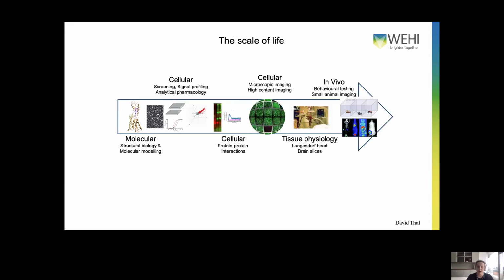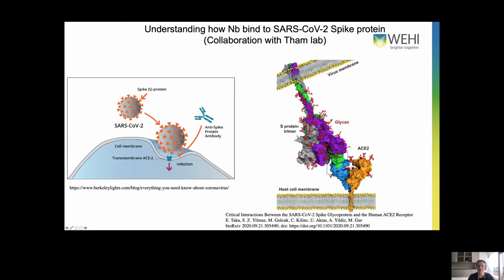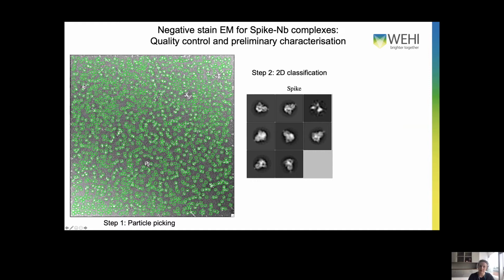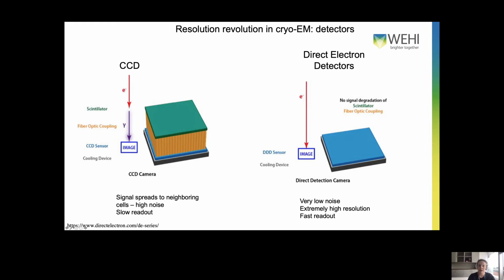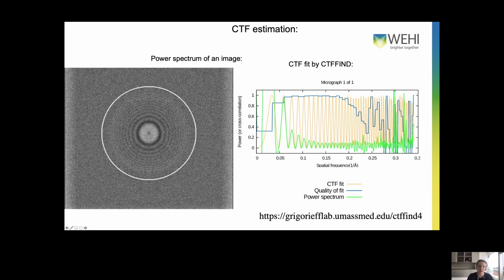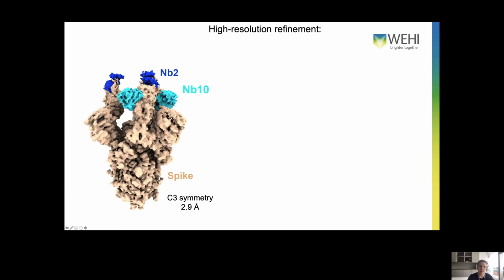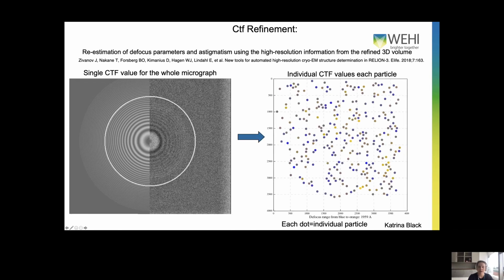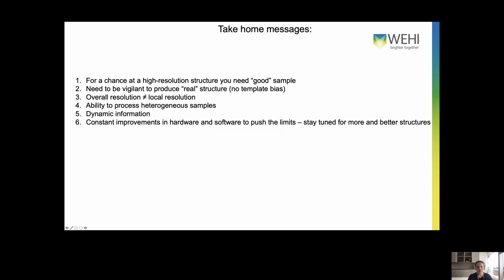Glukhova A (2021): Single particle electron microscopy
Postgrad Seminar
23 March 2021
Dr Alisha Glukhova
Structural Biology Division